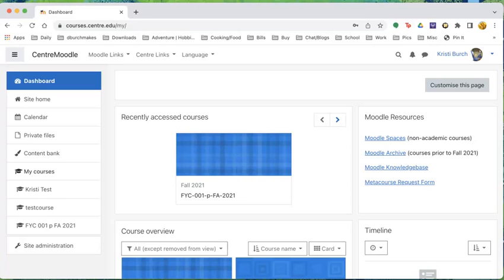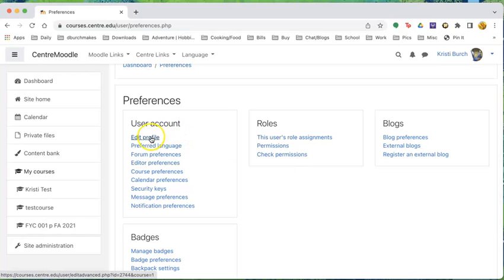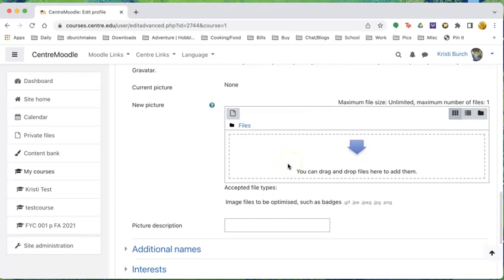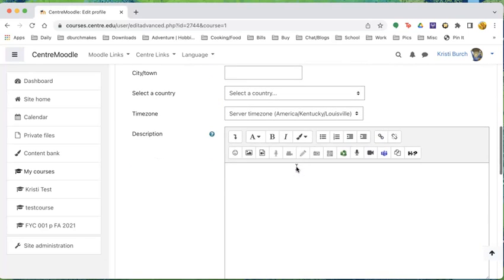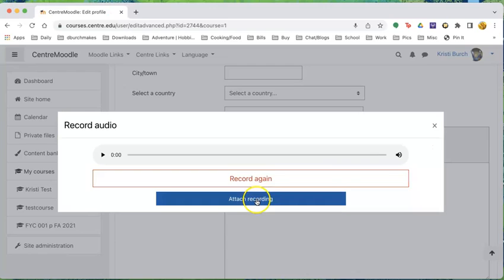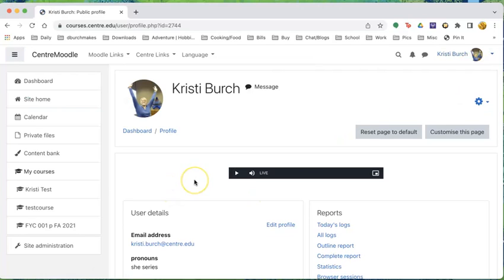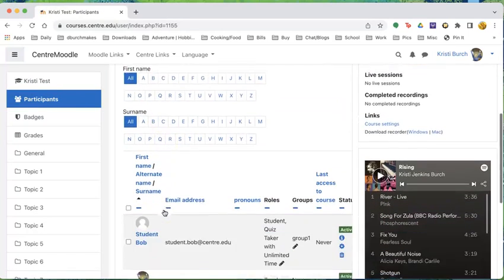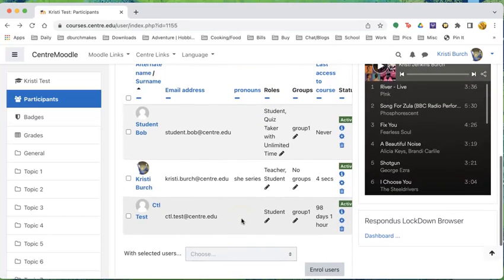Alternate name pronouns and pronunciation in Moodle